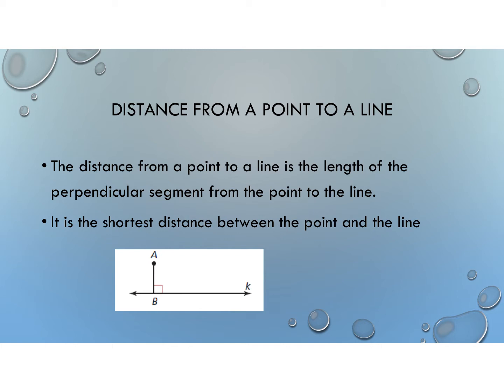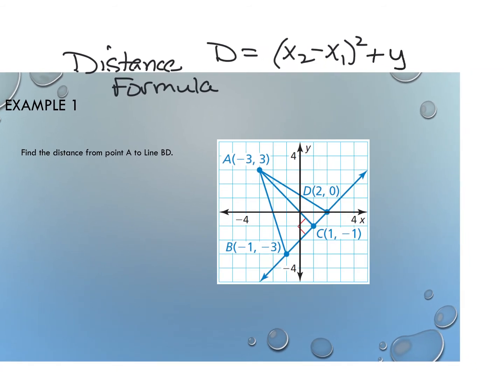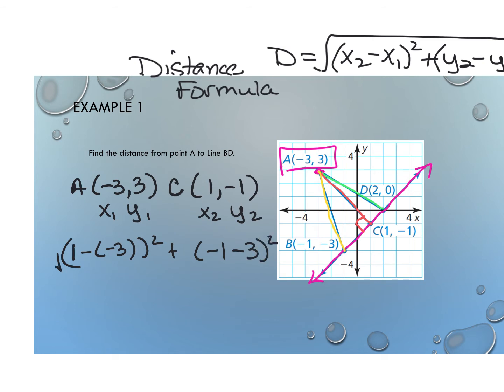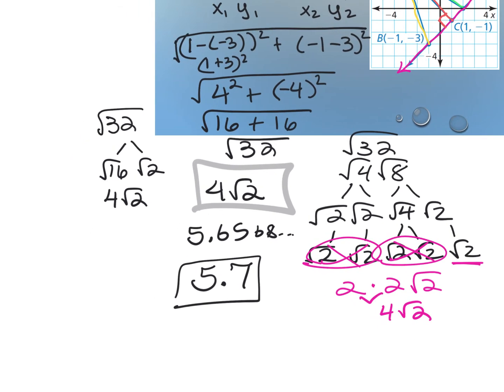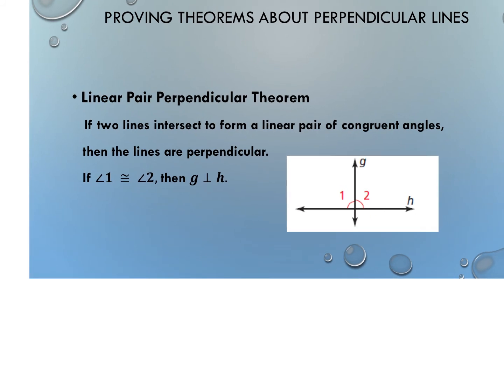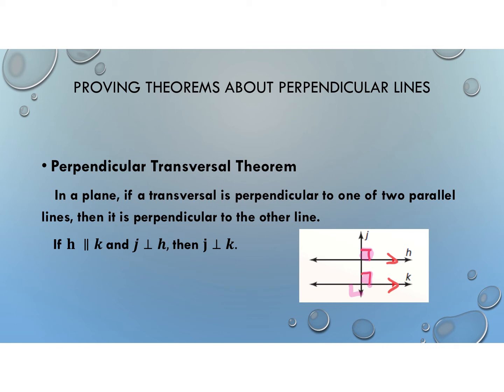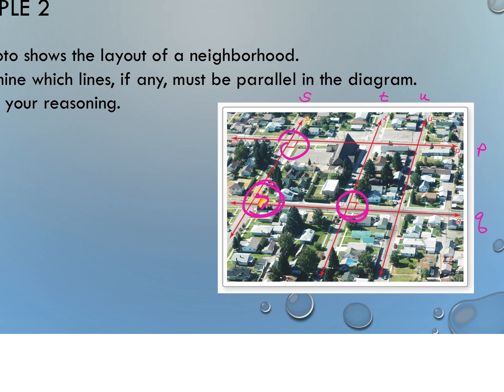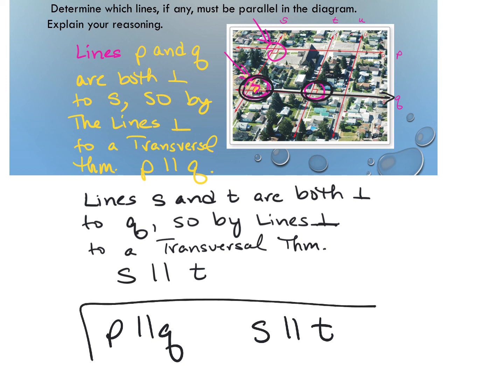9.29.21 3.4 Proofs with Perpendicular Lines.mp4